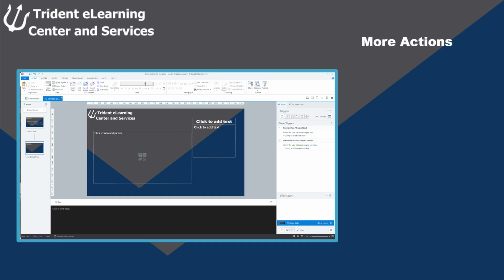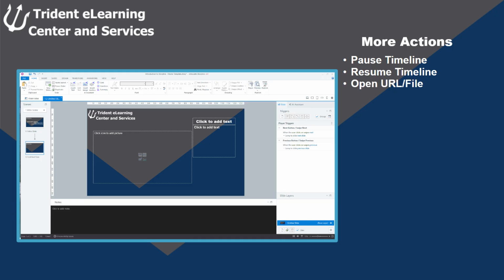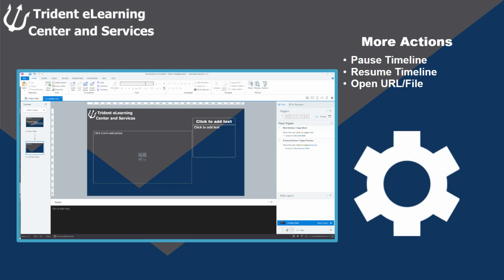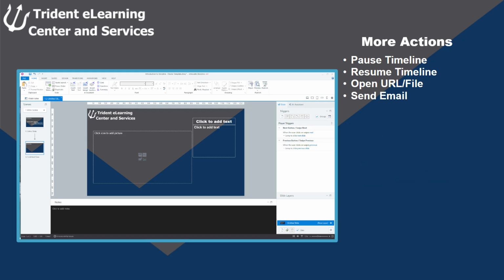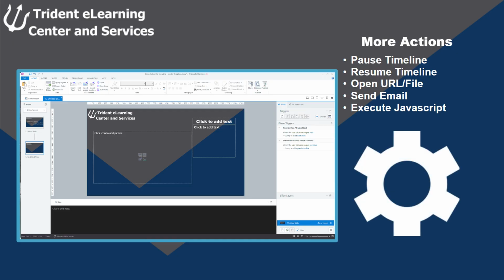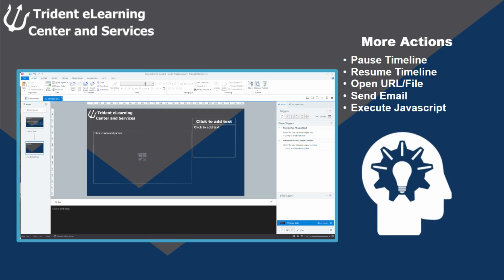Pause/Resume Timeline, Open URL/File, Send Email & Execute JavaScript | Articulate Storyline Short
In this 2-minute, 40-second Storyline tutorial, we explore a set of specialized trigger actions that add extra control and customization to your course:

You’ll learn how to:
Pause and resume the timeline to create timing breaks or controlled reveals,
Use Open URL/File to connect learners to external resources or local documents,
Set up a Send Email trigger to capture learner input or feedback, and,
Execute JavaScript for advanced custom behaviors and integrations.

We’ll also discuss real-world use cases for each action, plus a few important cautions—like browser compatibility and LMS restrictions—to help you use them safely and effectively.

This clip comes from Trigger Actions (Part 2 – Media, Project, More, and Quiz Sections) in the full Triggers Panel Series.